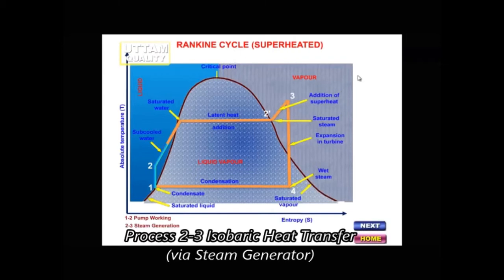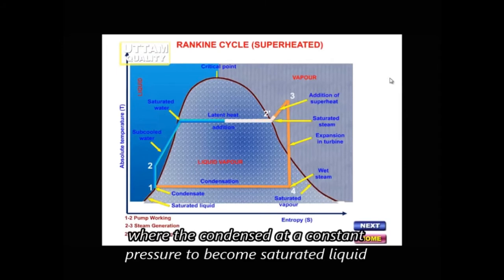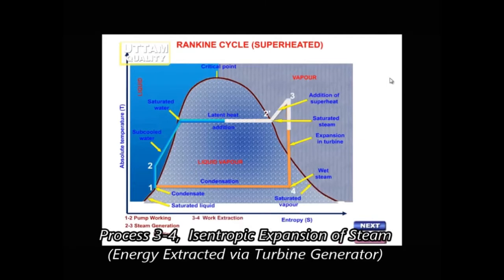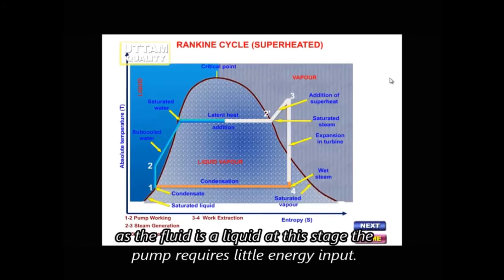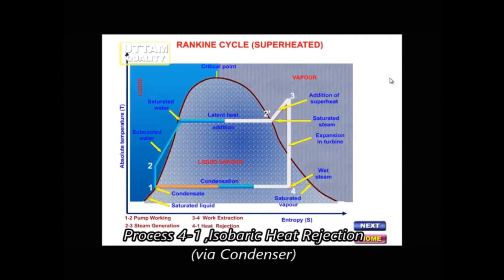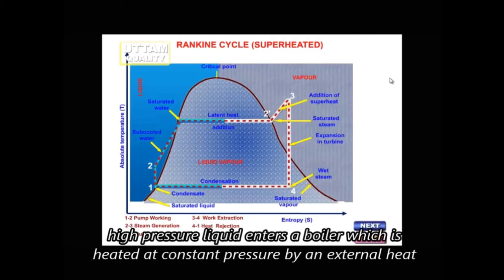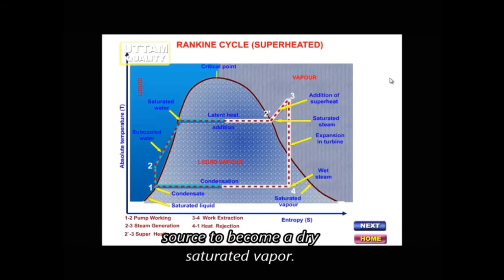Kel. 5 Steam turbin termodinamika